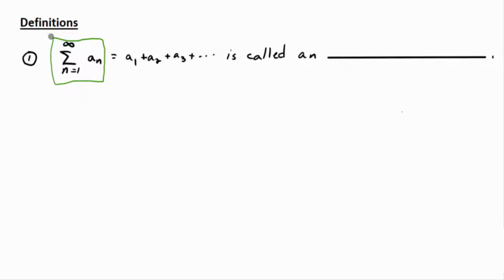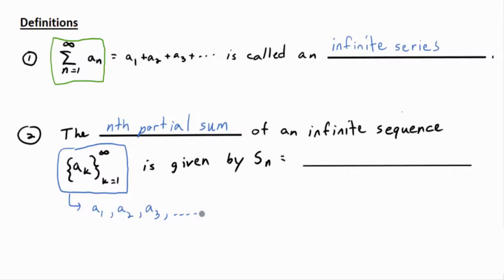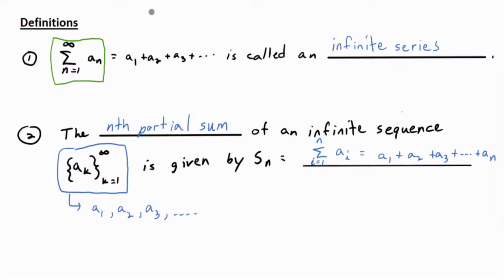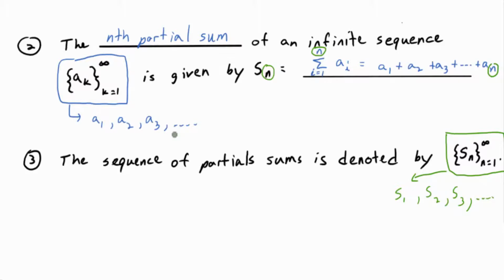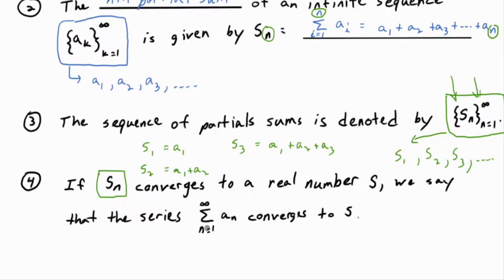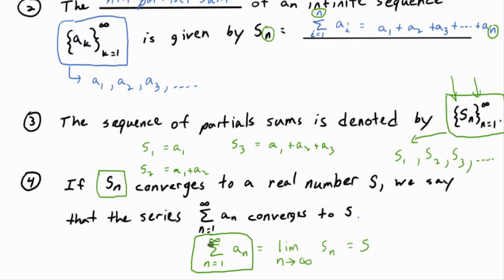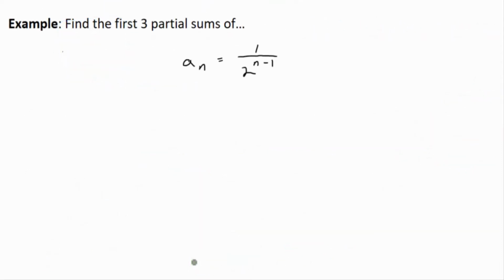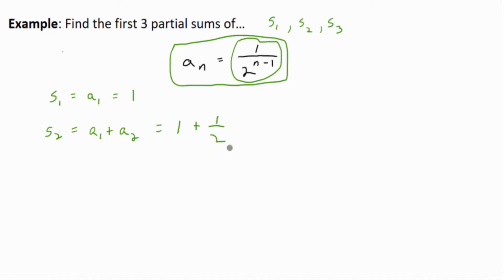Video 11.2.1: Infinite Series as nth Partial Sums